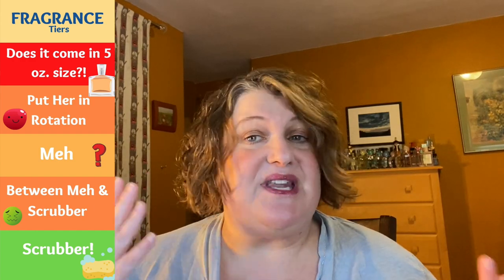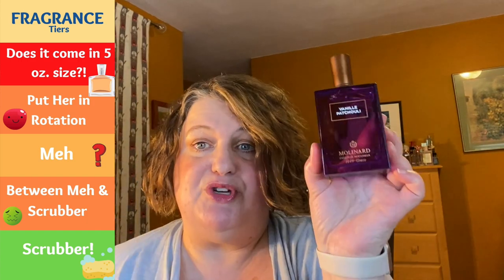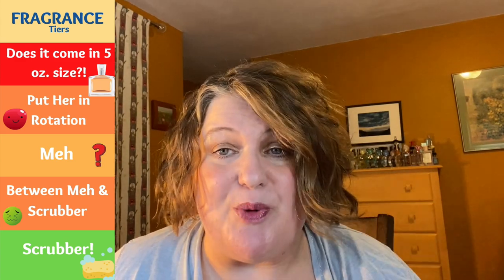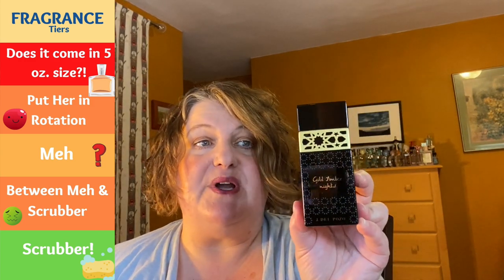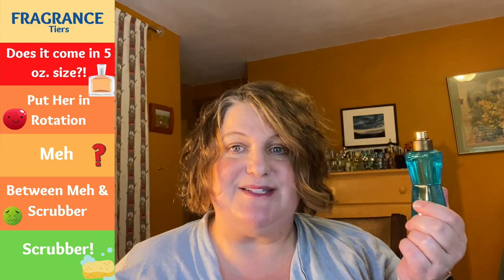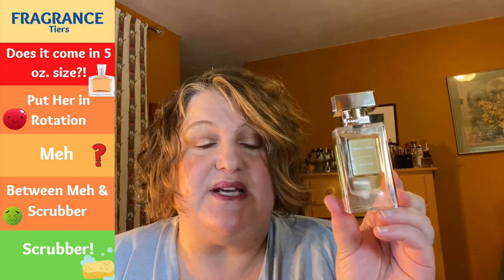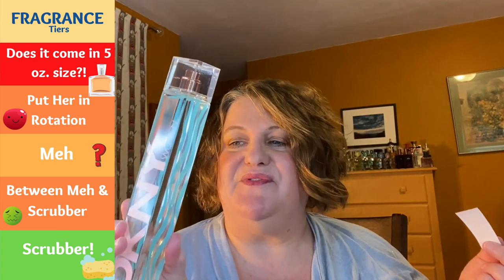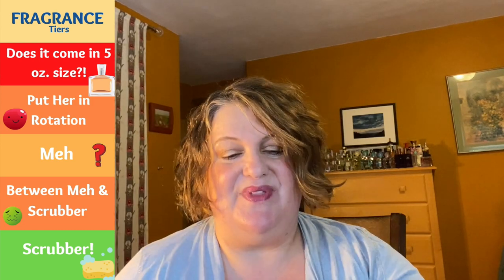My Fragrance Tier List! Recapping & Ranking Recent Fragrance Hauls | Perfume Collection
My Fragrance Tier List! Recapping & Ranking Recent Fragrance Hauls: In this video, I share my more thorough thoughts and opinions on fragrances that I've recently featured in haul videos. I have created a "tier list" to rank fragrances. Have you tried any of these fragrances and what did you think? fragrancetierlist perfumetierlist PerfumeCollection​